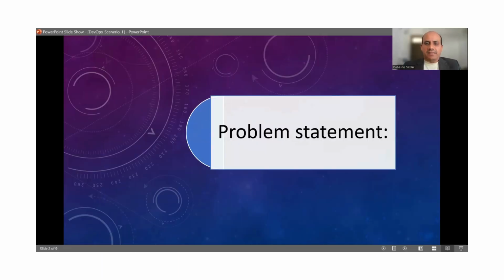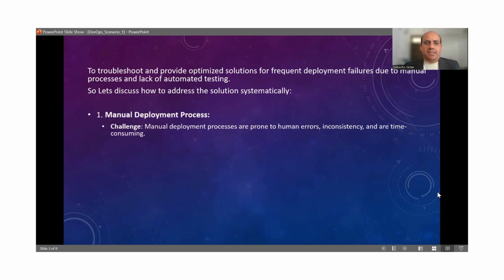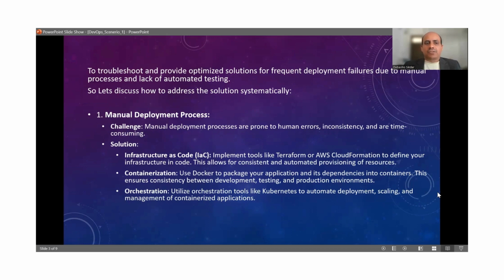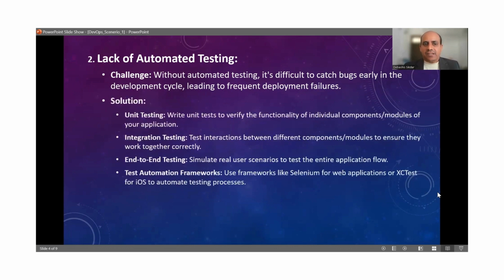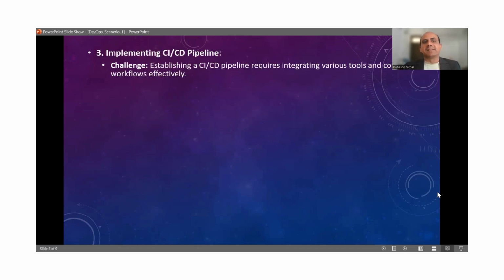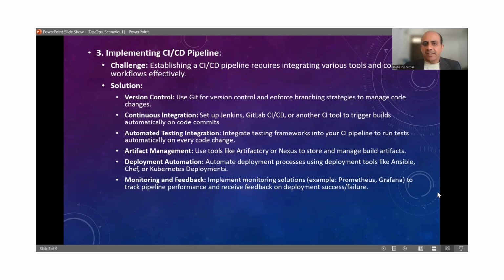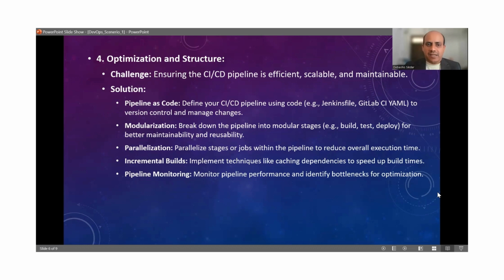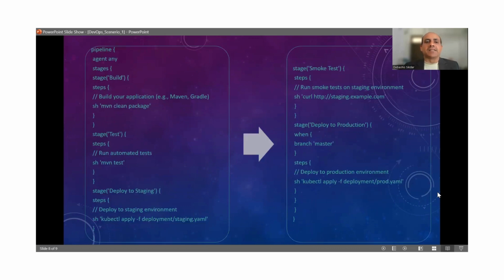Lec 01 DevOps challenges : Scenario:1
Lec-01 This is the first lecture of this DevOps Challenging Questions and solutions series. In this lecture, I discussed, Scenario 1: Your company is experiencing frequent deployment failures due to manual deployment processes and lack of automated testing. How would you implement a CI/CD pipeline to streamline the deployment process and improve overall reliability?"

Please click on the below link to book your slot to boost your career based on cloud computing knowledge.

Keep up-to-date with knowledge of AWS- Solution Architect and AWS DevOps in current market and make demandable yourself..🤠
P.S : Don't miss this Opportunity ⚠️

GooglePay UPI  : sikdardeba@okhdfcbank

If you would like to donate and give support to my Channel, write mail to us.

Thanks For giving Your precious time.
Regards,
Debashis